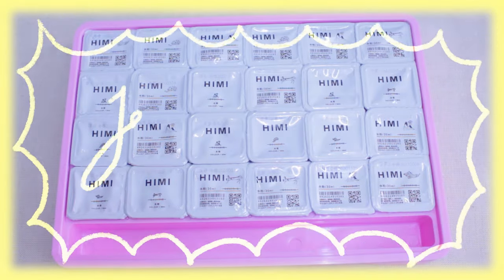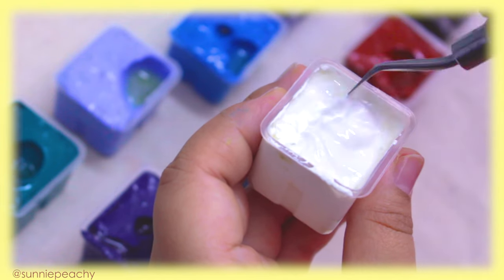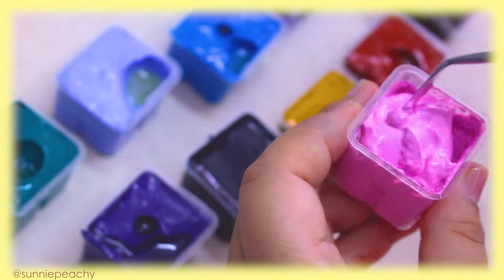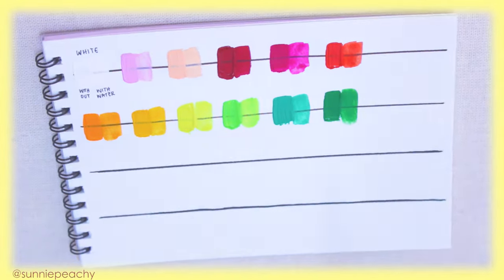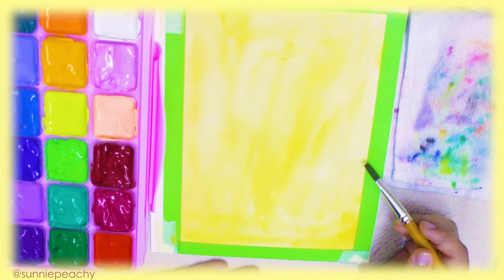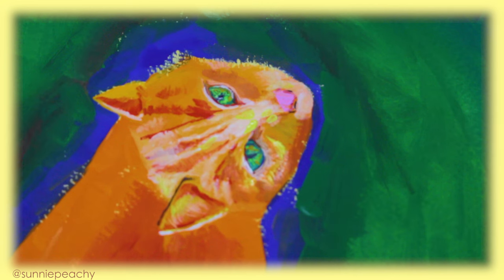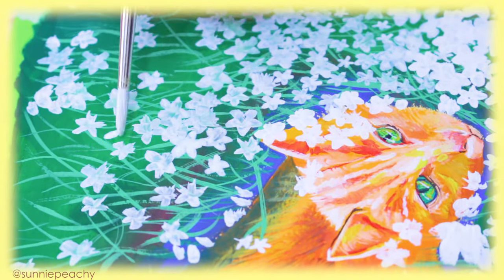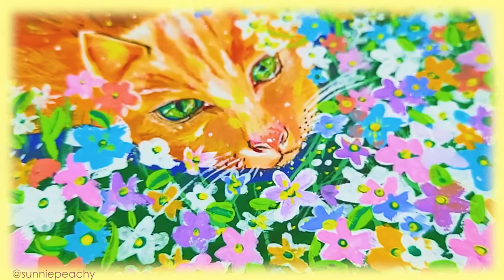Himi Jelly Gouache ✺ Review , Swatch & Paint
•Herrow Fuzzies !  (´͈  ᵕ `͈ ）
Welcome to my 12th video, this time I asked you which medium you wanted to see being reviewed and Jelly Gouache won by 100%! I did a first impression, color swatch, and made a piece with it.

If you want to see more of my content head to Instagram @sunniepeachy.

Keep Blooming (´꒳`)♡

✤ Products ✤

• Himi jelly gouache 24 colors
• Cold Press Watercolor paper, Canson 300 gsm
• Daley Rowney Brushes
• Brush (Zebra)
• Sketchbook ( Maruman )

♬♪♫ Music ♬♪♫